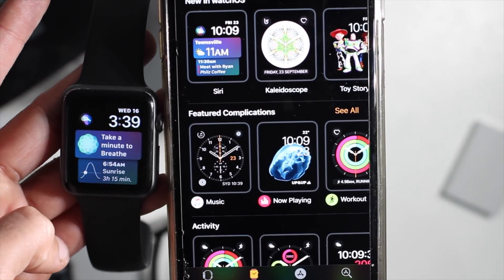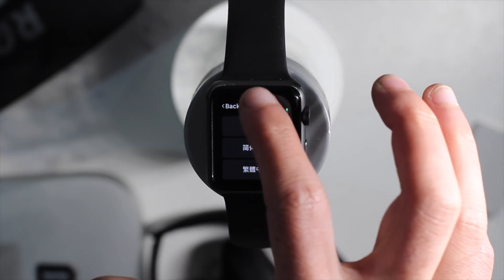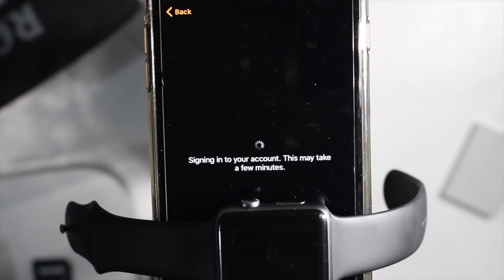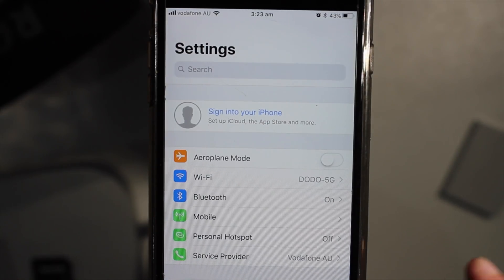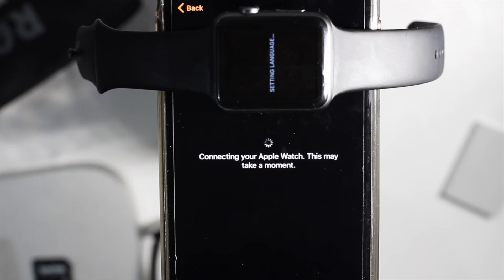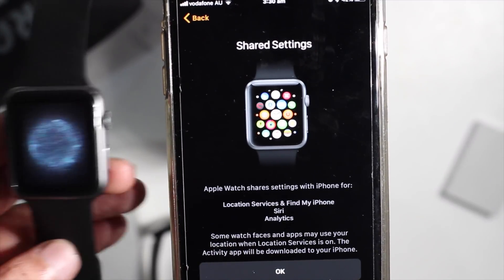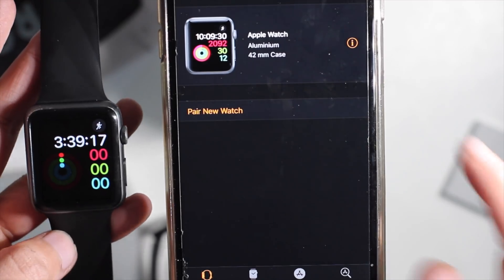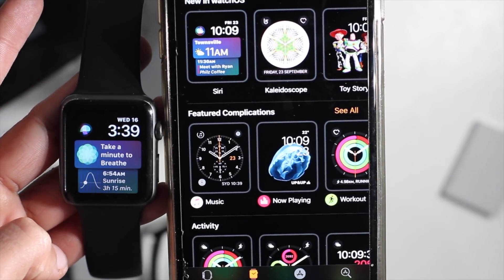Can no longer pair Apple Watch with iPhone (watchOS 4) - How to fix watchOS 4 pairing issues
Can no longer pair Apple Watch with iPhone (watchOS 4) in this video I will show two setup methods which fails and one method to solve the issue for you.

how to fix apple watch pairing?
You can fix apple watch paring by turning off iMessages and if that does not work, try turning off iCloud from iphone.
iphone 7 pair apple watch or any other iphones as long as you have ios 11 installed.

Some questions people asked;
1. How to pair apple iphone to watch?
There are two methods that you can follow, manual and auto as shown in the video.

2. How to pair apple watch with iphone again?
This can depend on what you are wanting to do, if you have already up-pair apple watch, you can easily do this by watching this video:

3. How to pair apple watch manually?
I prefer pairing apple watch manually as you have more control of what the settings will be automatically but all in all, both manual pairing and auto does the job done and you can easily change settings later.

4. How to pair apple watch with iphone 7?
Apple has made it very easy to pair apple watch with iphones, one setup is for all iphones so there is an extra setting for iphone 7 or any other iPhones. I hope this answers you concerns.

Apple watch pairing is very easy but this video is made for people who are having issues connecting apple watch with iphone.

apple watch pairing failed and how I solved in this quick and easy video.

I found this comment online and I wanted to share it with you.
"This morning both my apple watch and iphone were updated to ios 11 and watchos 4. While performance on the iphone was good, the same could not be said for the Apple Watch. So here is the deal: I preceded to unpair my and reset my apple watch. So after minutes of apple logo and loading circles, I get greeted with a screen which tells me to "Bring iPhone near Apple Watch". (This must be a new pairing feature similar to Airpods/Beats X) I followed all the instructions however my Apple Watch could not pair to my iPhone. Apple support told be to restore my iPhone to the latest iOS 10 version which I have meanwhile done. Now however I don't even get the chance to try and pair my apple watch. Not much I can do on the watch as it remains on the screen which tells me "Bring iPhone near Apple Watch".

I was wodnering whether I should update my iPhone to iOS 11 and try the pairing again, or is there any other solution? Has anyone else come across this issue? Every bit of info helps." Fabriziofromswitzerand

- 4K Quality videos
- Daily Tech Videos on this Channel
- Jailbreaks, Leaks, etc
- NEW Tweaks (to help you better use your Apple Device)
- Themes for your iPhone, iPod or iPad
- PRODUCTS REVIEWS
- [MAIN FOCUS] Apple & it’s products